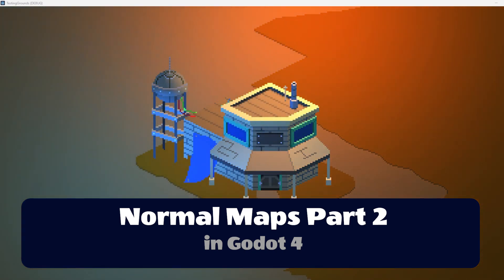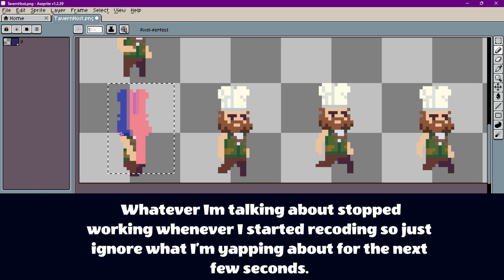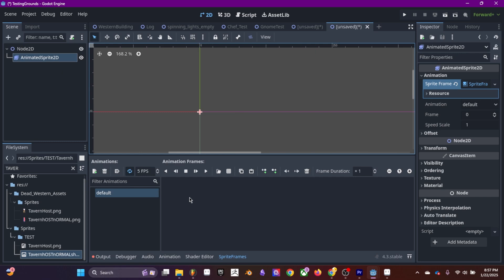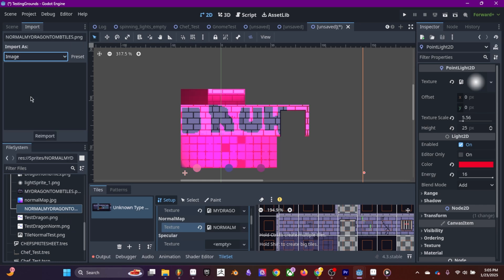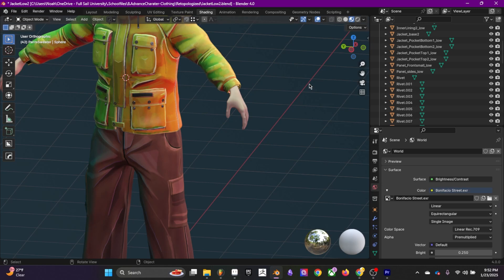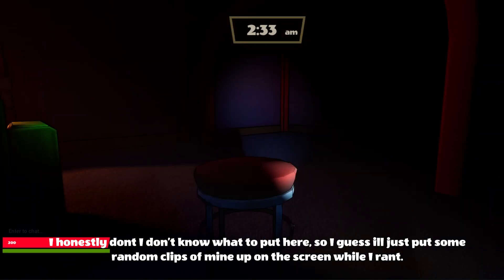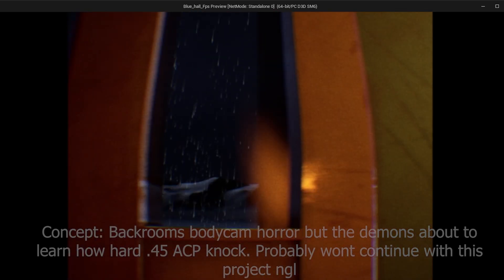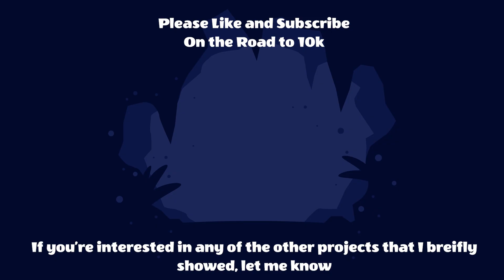Improve Your 2D Game Art - Comprehensive Guide to Godot Normal Maps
A more general overview of the ways to apply normal maps to various nodes in Godot. AnimatedSprite2D normal maps, and Tileset normal maps are the focus, as well as going over some comments.